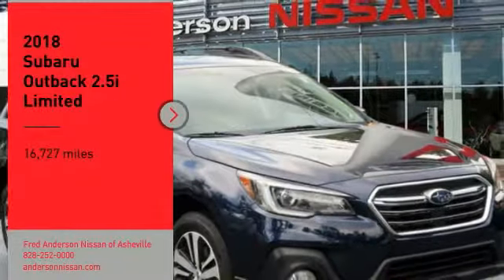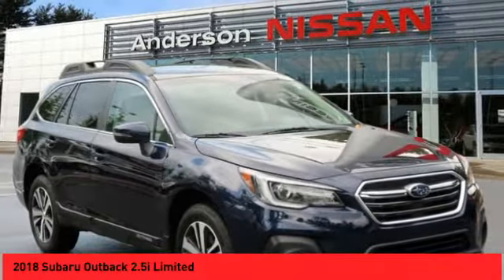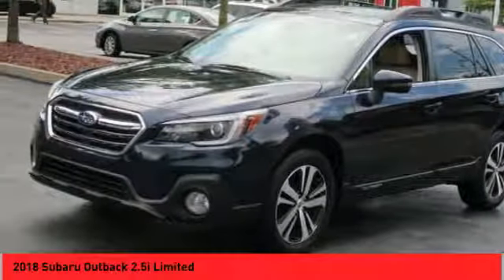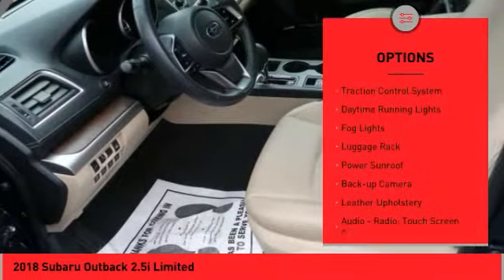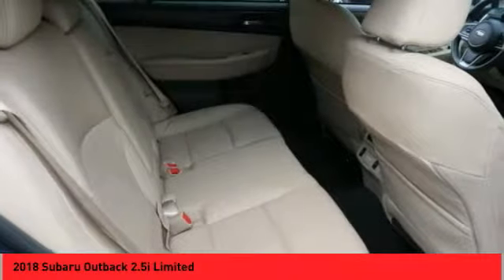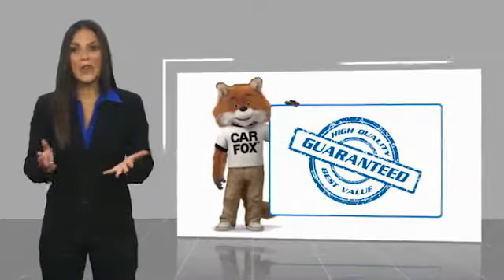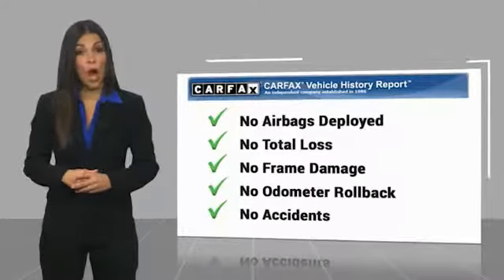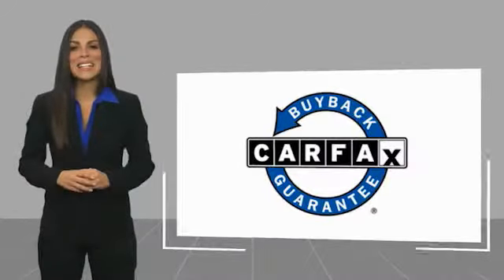2018 Subaru Outback Asheville NC J3356026P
2018 Subaru Outback 2.5i Limited

Priced below KBB Fair Purchase Price! Clean CARFAX. *Still Under Factory Warranty**, **Available at Fred Anderson Nissan of Asheville. Call us today at **, Dual Climate Control, Bluetooth, Keyless Entry, Back Up Camera, Still Under Factory Powertrain Warranty**, EyeSight & Navigation & HBA & RAB & LED & SRH, harman/kardon Surround Sound Speaker System, High Beam Assist (HBA), LED Headlights, Radio: Subaru STARLINK 8.0 Multimedia Nav System, Reverse Automatic Braking (RAB), Smartphone Integration, Steering Responsive Headlights (SRH), Vehicle Information Display. **Available at Fred Anderson Nissan of Asheville. Call us today at ** 2018 Subaru Dark Blue Pearl Outback 2.5i Limited AWD CVT Lineartronic 25/32 City/Highway MPG Odometer is 555 miles below market average!Welcome to Fred Anderson Nissan of Asheville - We are so happy you are here! Whether you stopped by because you are looking for a reliable, honest Nissan dealership in NC, or you are just browsing for your next dream car, we are ready and willing to do whatever we can to help make your experience a truly exceptional one. We work with over 30 different lenders to ensure you get the best deal! To get a quote please come visit us, call at , or go One of our representatives will get you the information you want. Do you prefer email, phone or text? Just let us know. We are proud to serve our neighboring customers in Asheville, NC, along with our customers throughout the Black Mountain, Mars Hill, Weaverville, Waynesville, Hendersonville, Marion, Greenville and Spartanburg areas. Our # 1 goal is to help you find the vehicle you love at a price you can afford wrapped in a deal you do not want to walk away from. Anderson Automotive Group is a family owned and operated business with locations in North and South Carolina. The group has Nissan, Toyota, and Kia dealerships located in Raleigh, Sanford, Fayetteville, and Asheville NC; Columbia and Charlesto